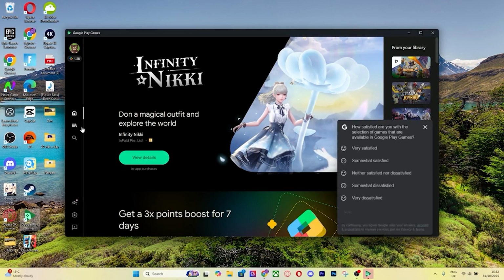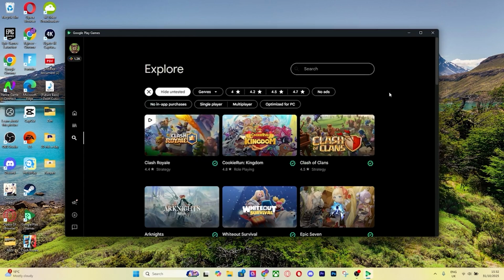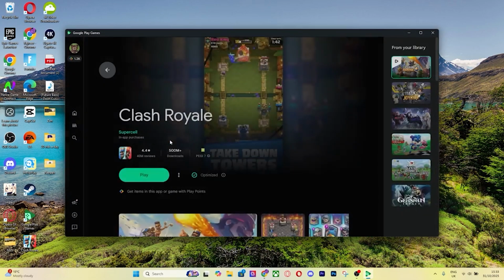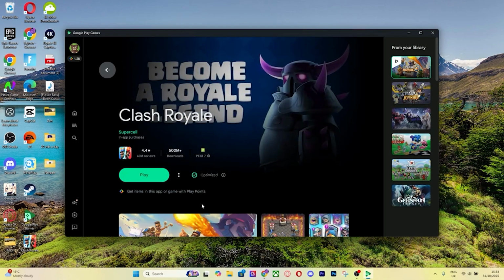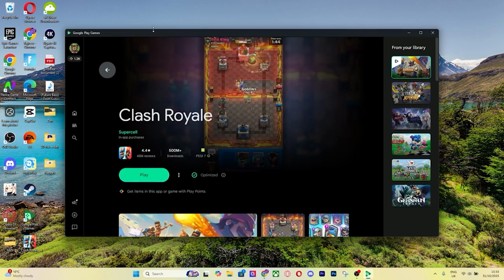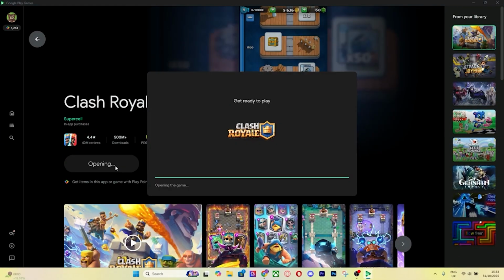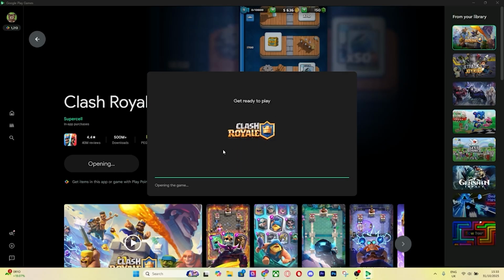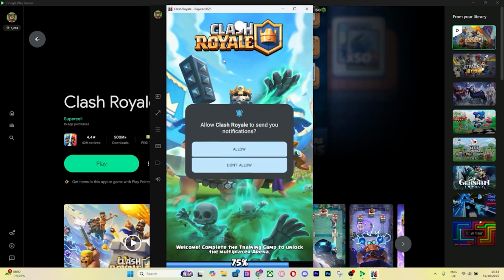How To Install Clash Royale On Windows 11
How To Install Clash Royale On Windows 11, Install Clash Royale On Windows 11